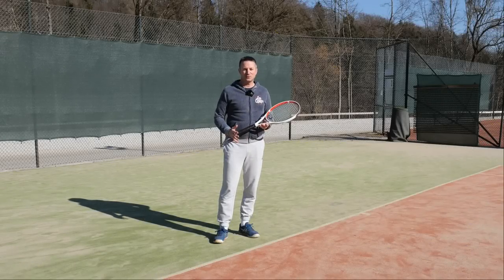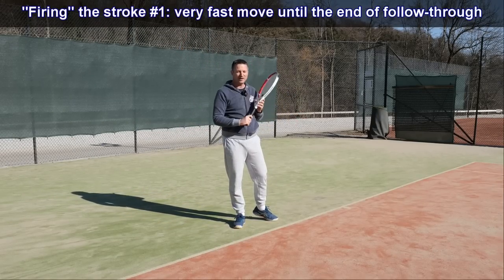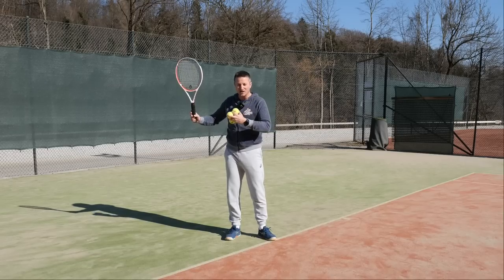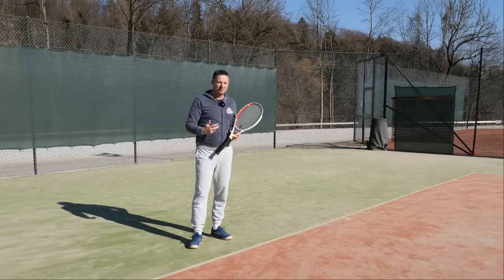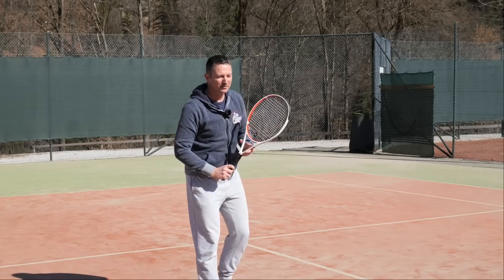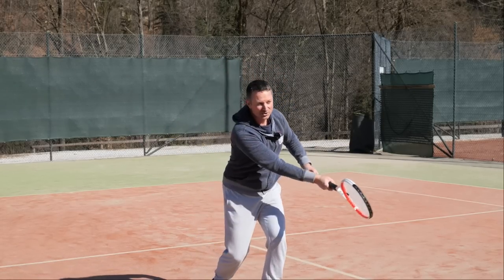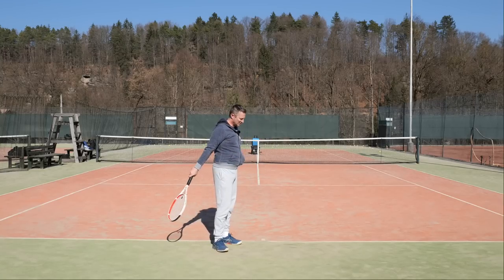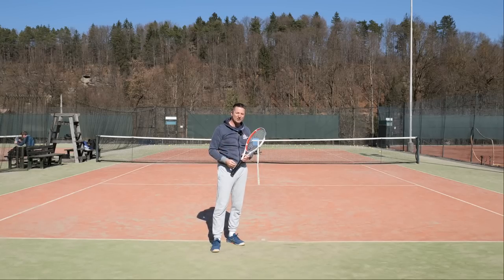Poor Consistency Of Tennis Strokes? Don't "FIRE" The Stroke!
If you are struggling with the consistency of tennis strokes, you may be "firing" the stroke. 🎾 Free One-Handed Backhand CONSISTENCY COURSE

I use the word "fire the stroke" when I see one of two ways players go through their follow-through:
- they either move very fast to the end of the follow-through or...
- they immediately relax after contact and have no control over the follow-through

In both cases the player doesn't really execute the follow-through in a controlled manner and that's what's causing the inconsistency of their forehands, backhands and even volleys.

Only high level players can really let go of the racket after contact and control the ball well. All beginner and intermediate players should learn to execute the stroke from start to finish in a controlled manner and visualize that the ball / contact is in the middle of the stroke and not at the end of the stroke.

0:00 Intro
0:56 Two Ways Of Firing The Stroke
2:05 Forehand Examples
7:00 Backhand Examples
8:03 Forehand & Backhand Backview
9:18 Forehand Volley
10:27 Backhand Volley
11:18 Forehand & Backhand Volley Backview
12:34 Serve and Smash Explanation